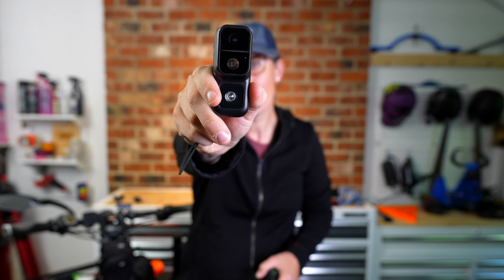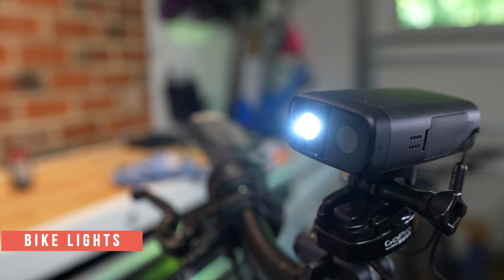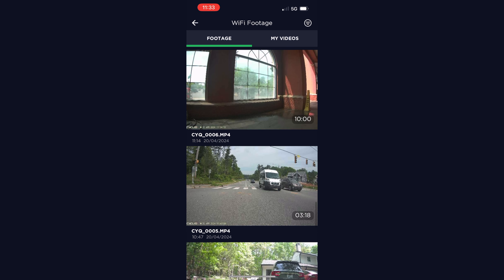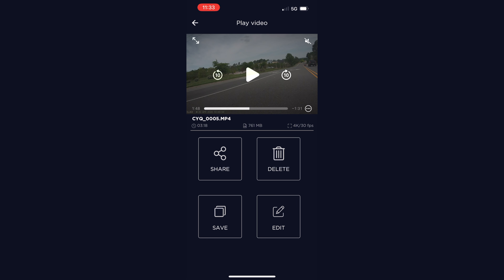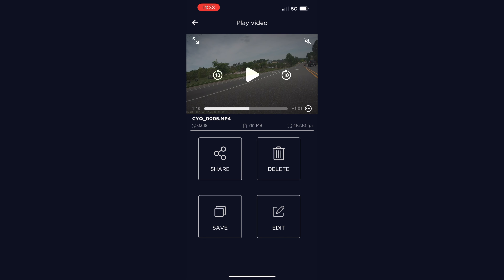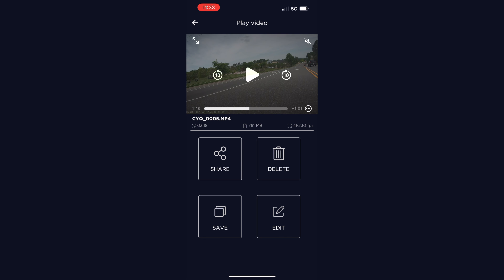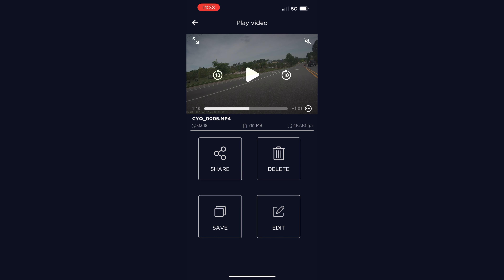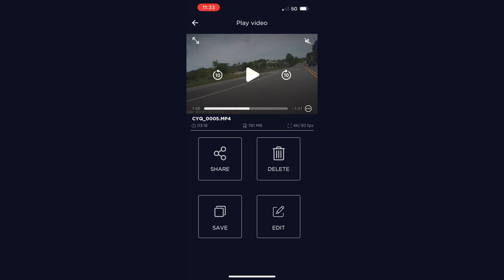NEW Cycliq Fly 6 Pro Cycling Camera: 3 Things to Know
The new Cycliq Fly 6 Pro cycling camera was released last week. The 4k resolution, image stabilization, and improved phone app has me intrigued. Is the $349 price point worth it? Let me know your thoughts!

CYCLIQ FLY 6 PRO SPECS

CHAPTERS:
0:00 Introduction
0:42 Why a cycling camera?
03:45 Why don't I use one?
04:18 How the Fly 6 Pro is better

ABOUT:
A bike mechanic and sports tech nerd bringing you along on my adventures👩🏻‍🔧

I owned an electric bike shop and have worked in the bike industry for 20 years. More in-depth sports tech articles

Some products are provided at no charge for review. I'm not paid or bribed for reviews.